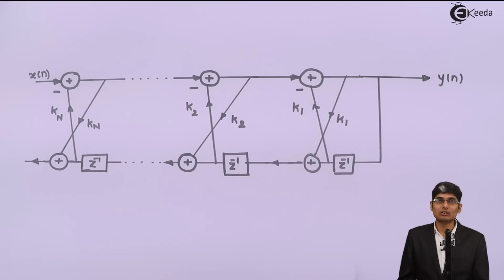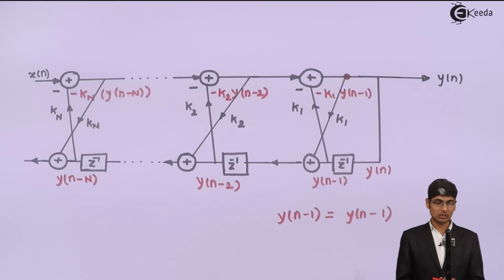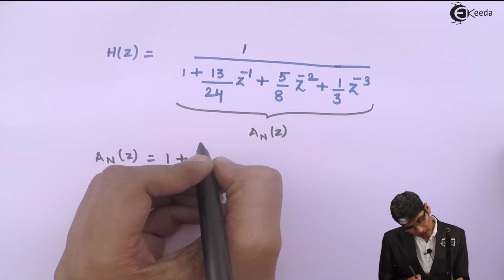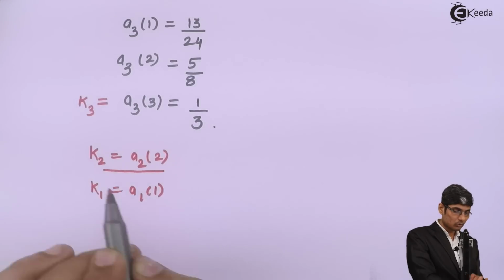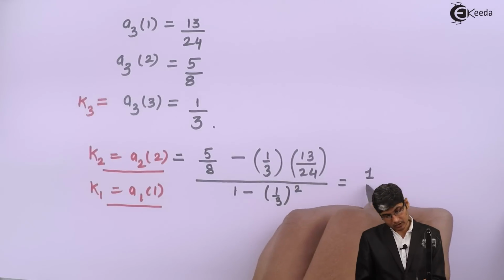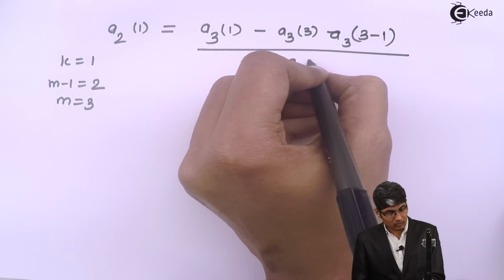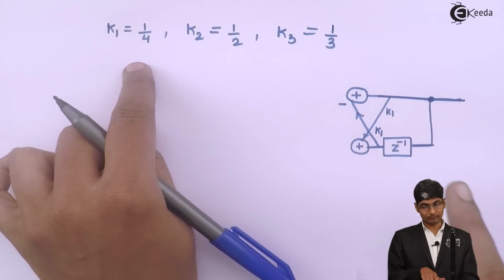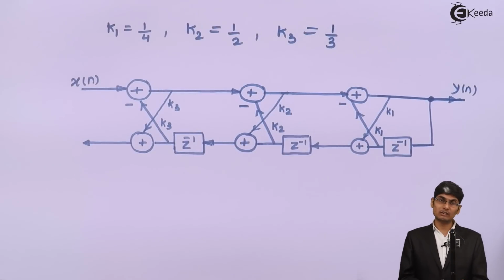Problem on how to implement Lattice Structures for IIR Filters | Discrete Time Signal Processing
Discover the application of lattice structures in IIR filters in our latest video on Discrete Time Signal Processing! Dive into practical implementations through detailed problem-solving sessions. Learn step-by-step procedures and gain insights into enhancing filter performance. Unravel the complexities behind IIR filters and grasp the intricacies of lattice structures, empowering your understanding of signal processing. Join us to deepen your knowledge and excel in this fundamental aspect of signal processing.

Happy Learning.